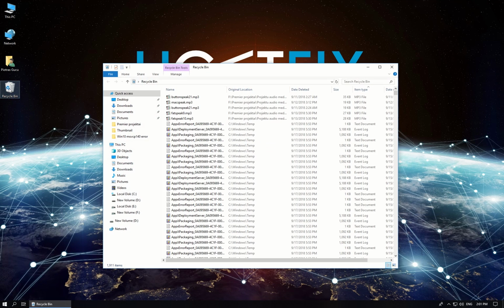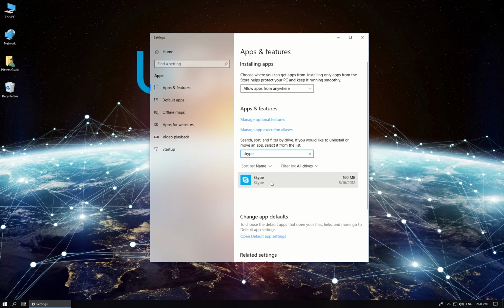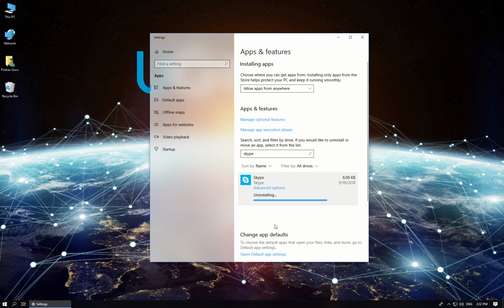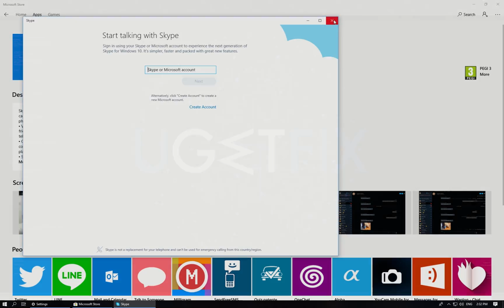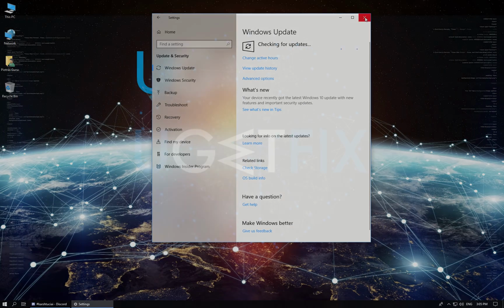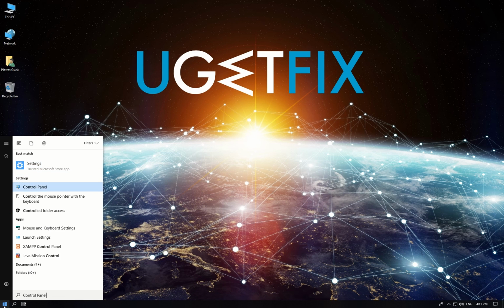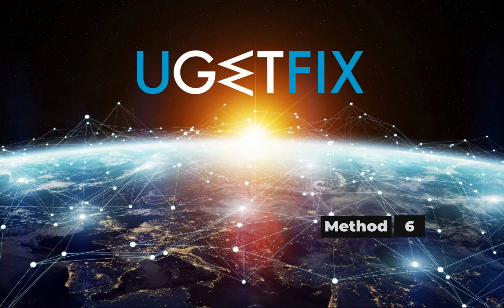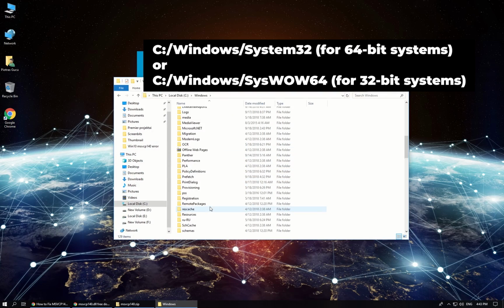How to Fix MSVCP140.dll is Missing Error on Windows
MSVCP140.dll is Missing error is an error realted to Microsoft Visual C++ Redistributable for Visual Studio which is essential for a correct working of various programs. There is a tutorial which will help you to eliminate MSVCP140.dll is Missing error
Generally MSVCP140.dll is Missing error appears when users try launching games, but there are other programs that rely on Visual C++. Sometimes simple download of the dll file helps and sometimes not.

Method 1: 00:20
Method 2: 00:35
Method 3: 01:36
Method 4: 01:56
Method 5: 02:12
Method 6: 02:39

-- TEXT TO COPY--
Method 4:
For executing system file checker tool in command prompt

sfc /scannow

Method 5:
For downloading Microsoft Visual C++ Redistributable package

Method 6:
For downloading msvcp140.dll file: